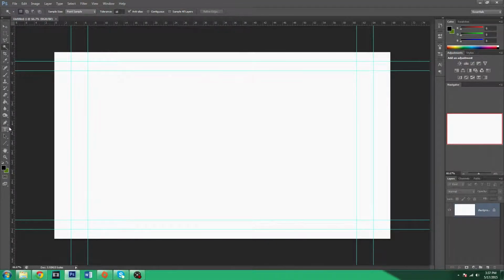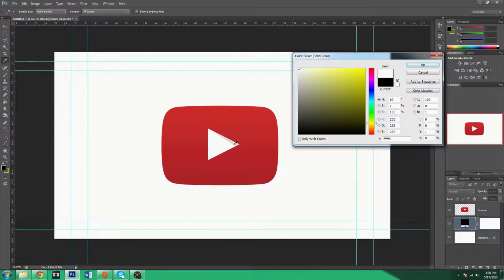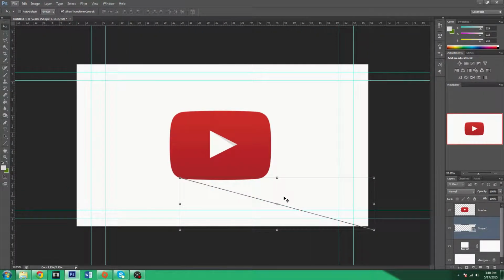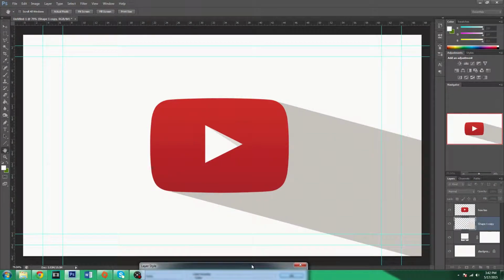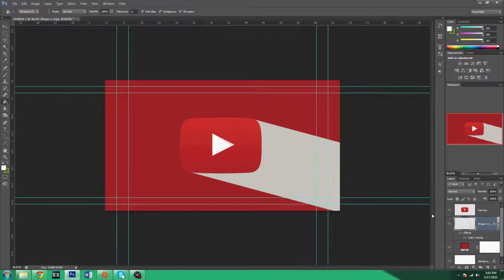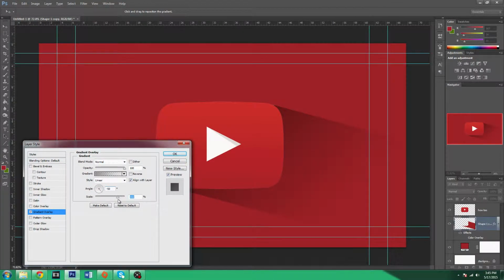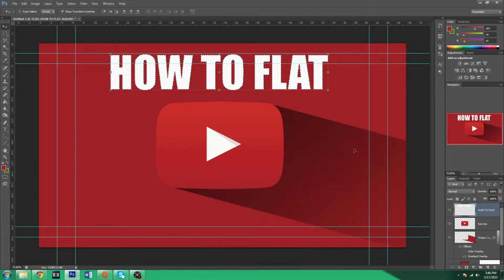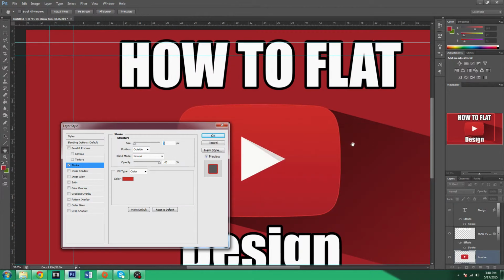How to create a Flat Design